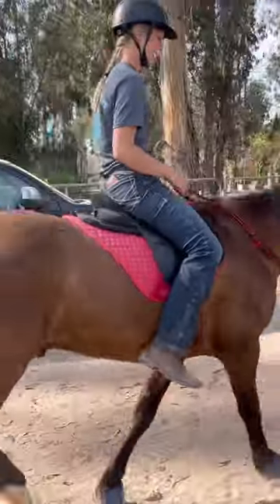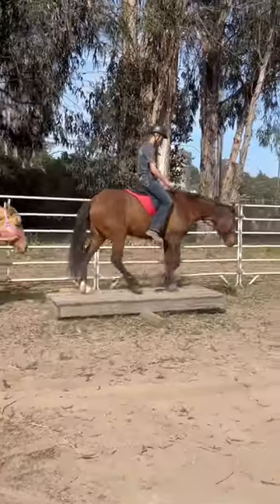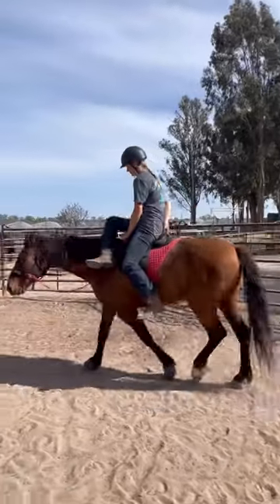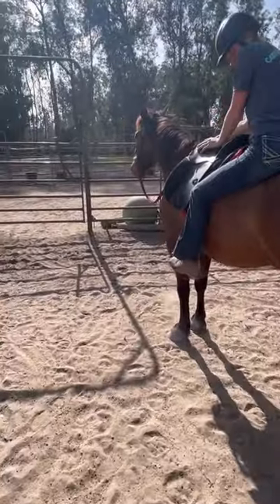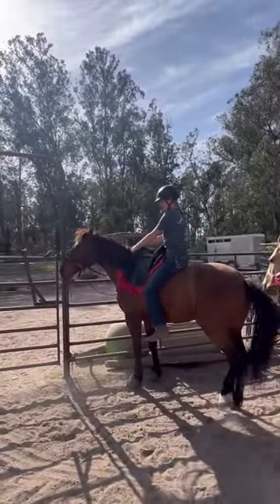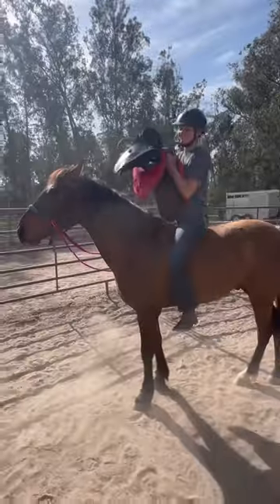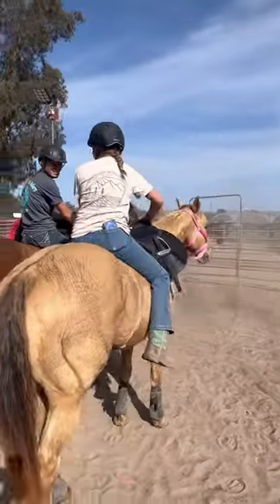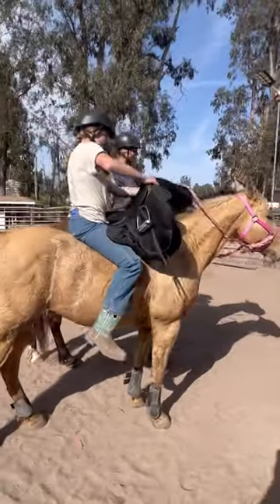Can you ride in the saddle with no girth?!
MustangsHeard.com Their coach cha￼l them to ride without a girth and then take off the saddle while riding at the walk.